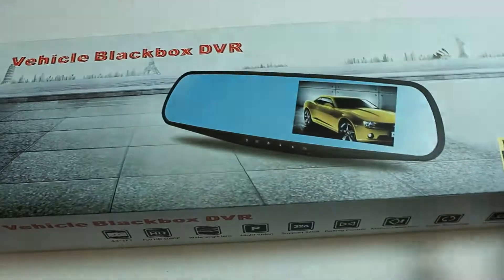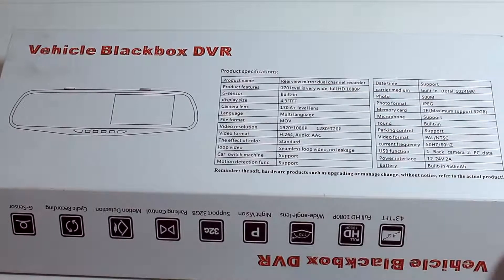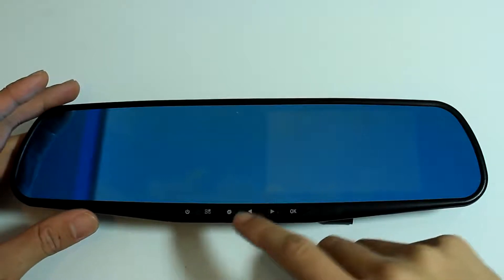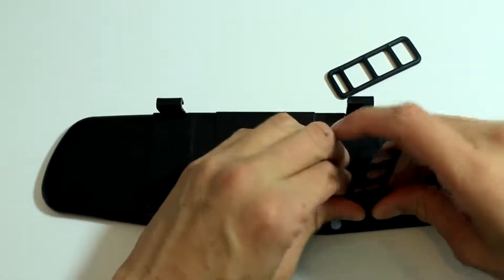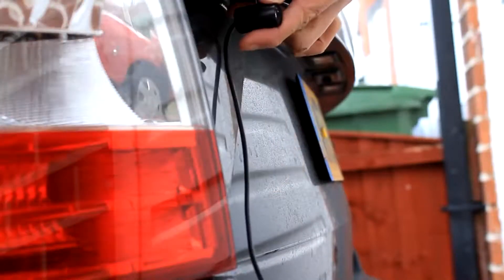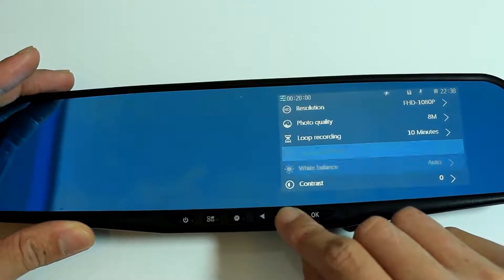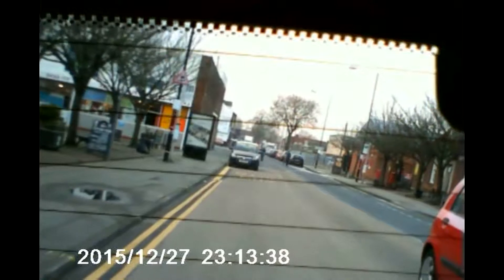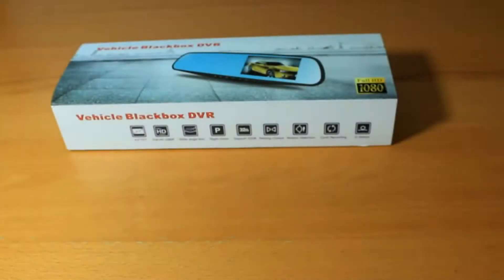Rear view Mirror in Car Recorder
ඉදිරිපස පසුපස බැලීමට එකම කැමරාවක්. ගමනාන්තය දක්වාම පටිගත කර ගැනීමට හා ඔබගේ නිරවද්‍යතාව ඔප්පු කිරීම සඳහා.
The same camera for front and rear view. To record to the destination and to prove your accuracy
Features
1.Loop Recording function
2.Support TF Card - Max 32GB
3.Synchronized video/audio recording
4.Lens adjustable: 160degree
5.support digital camera function
6.No gap between files

Function Parameter
1.Image sensor ; mega pixels 1/4, CMOS sensor
2.wide view angle : 140or170
3.Power consumption : 0.2A
4.LCD monitor :4.3'
5.File format:AVI
6.video resolution:19220X1080
7.Battery:Rechargeable lithium Battery (3.7V,180MAH)

Product Parameter
1.Operating voltage :5V
2.storage temperature: from - 30C to +80c
3.operating remperature from - 10C to 60c

Rs.6500
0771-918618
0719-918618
නිවසටම ගෙන්වාගන්න. භාණ්ඩ ලැබීමෙන් පසුව ගෙවන්න.
Bring it home. Pay upon receipt of goods.